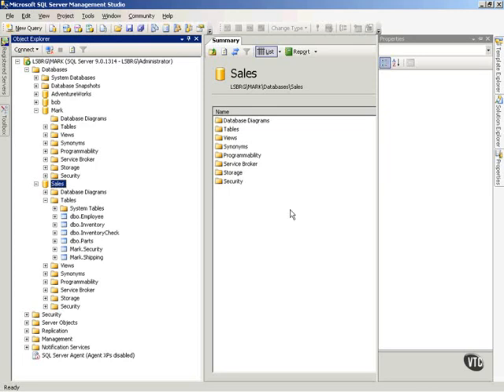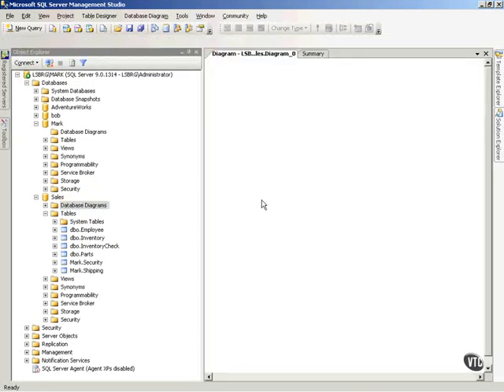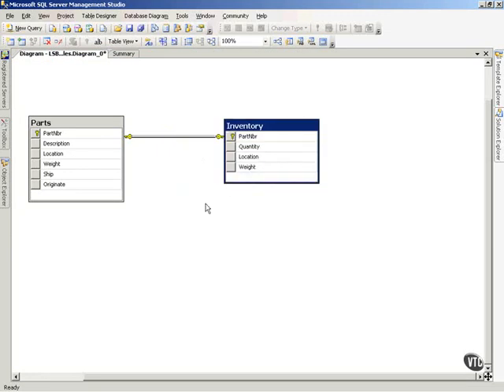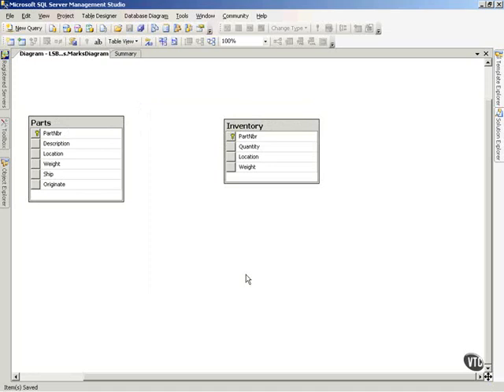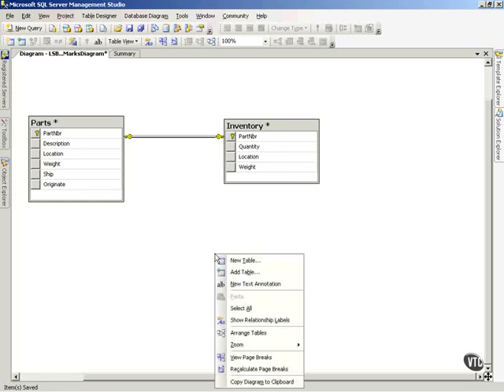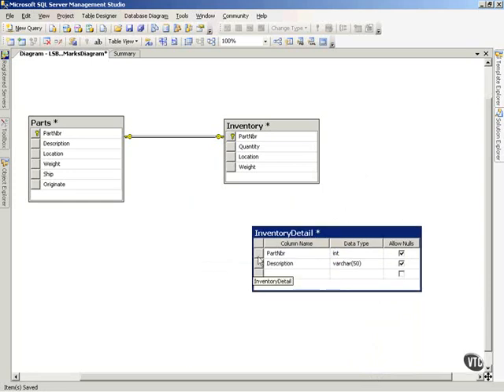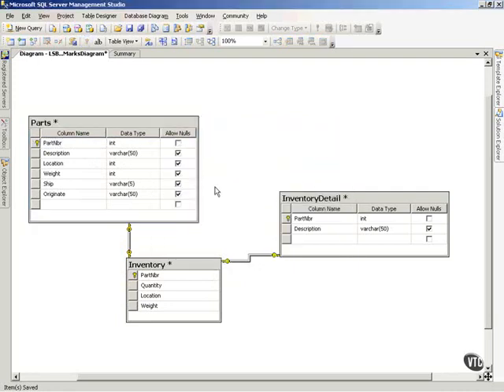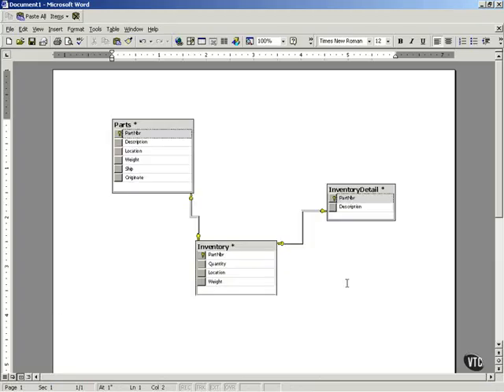SQL Server 2005 Part 6.8